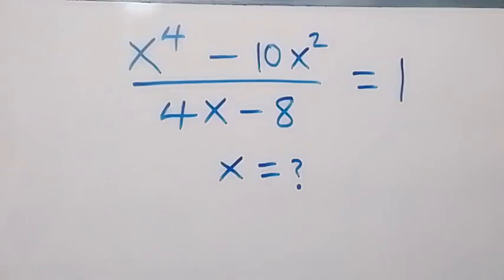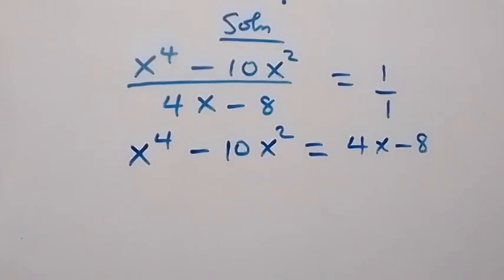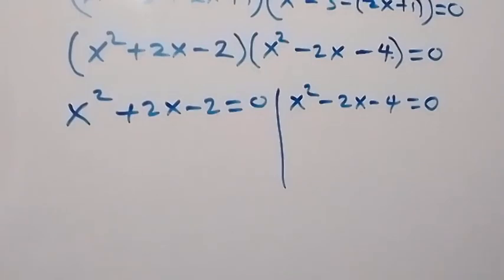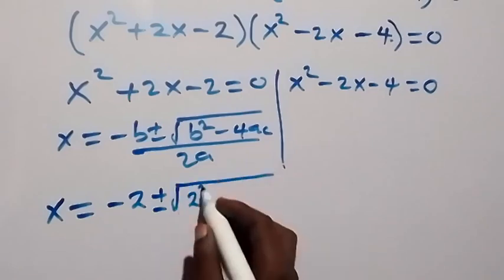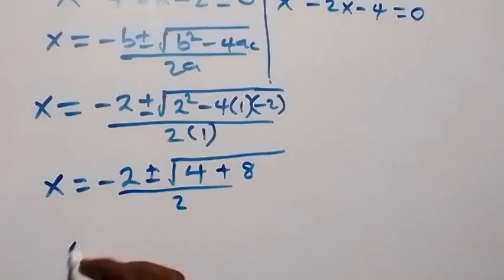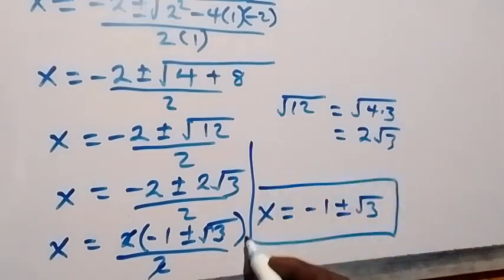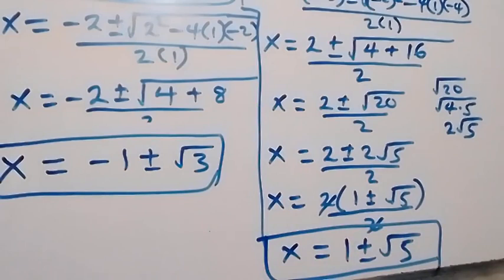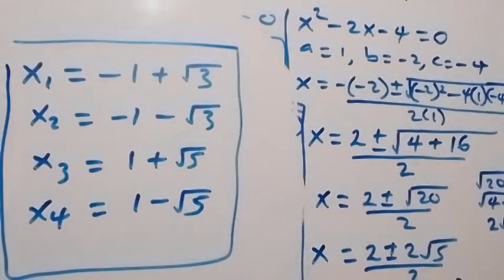A Nice Algebra Simplification | Math Olympiad | How to solve for X